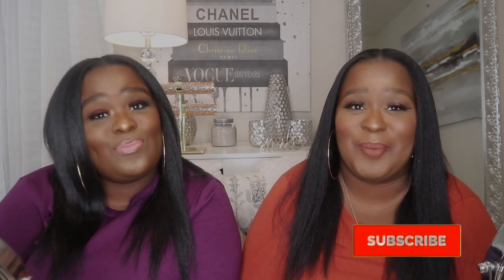The Best Flat Iron For Relaxed Hair | The Best Flat Iron For Natural Silk Press |ThePorterTwinZ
Hey TwinZers, we found the Best Flat Iron for Our Silk Press Hair! Peace & Blessings

BaBylissPRO Nano Titanium Ionic Straightening Iron

Amazon Store find All the products we use & have did a review

Hey Twinzers our names are Rene and Hela we are the creators of both ThePorterTwinZ & ThePorterTwinZ TV where you can find videos about Hair, Makeup, Fashion, & Lifestyle. We upload videos weekly. Peace & Blessings.

Intro & Outro Song : Beyoncé - Brown Skin Girl ft. Blue Ivy Carter, Wizkid & SAINt JHN